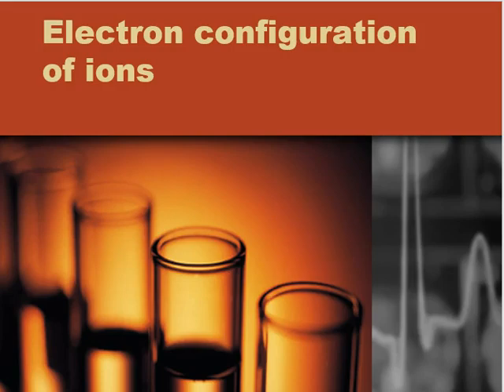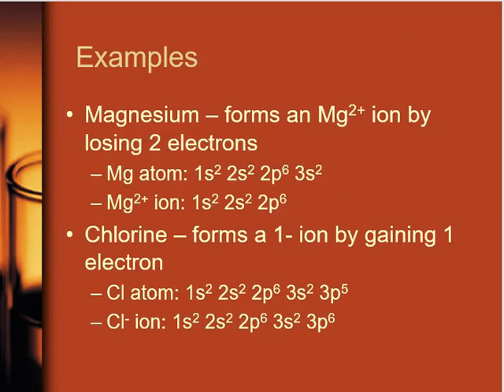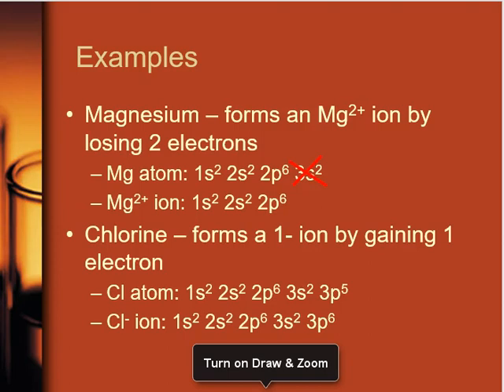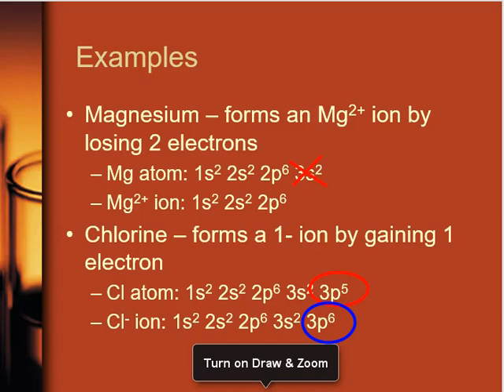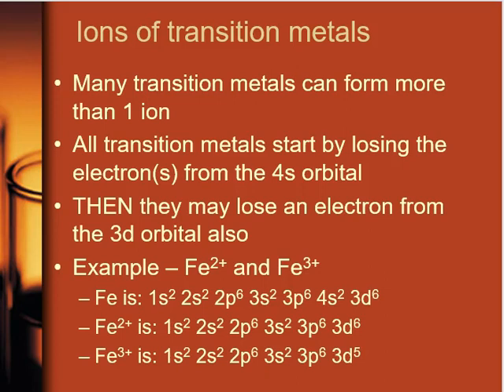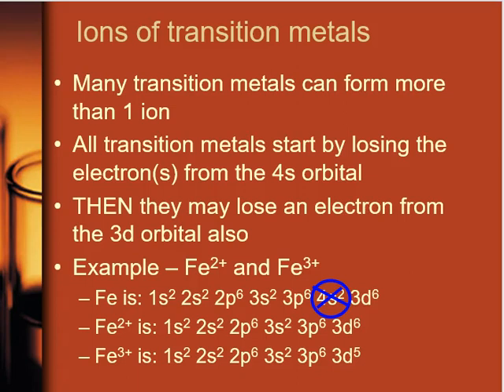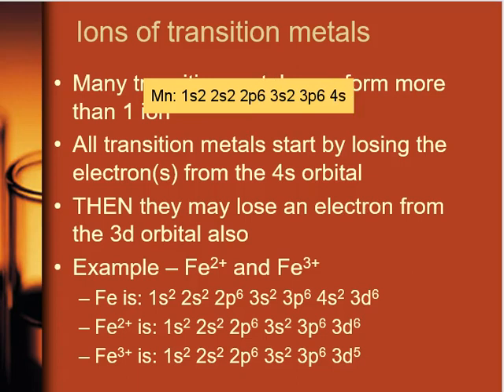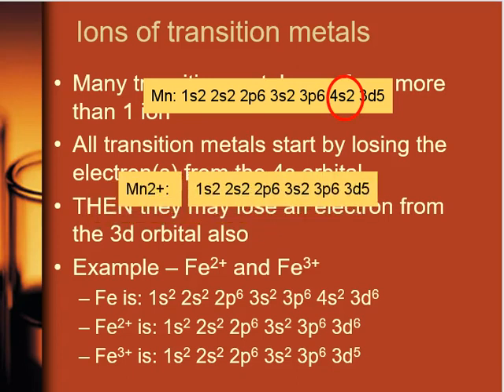Electron configuration of ions